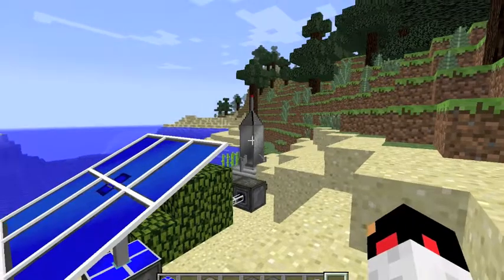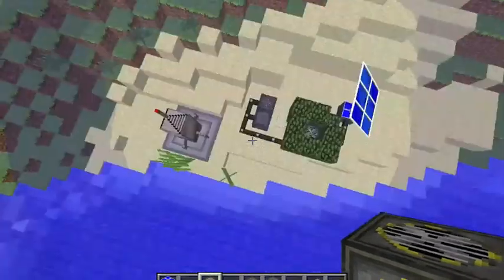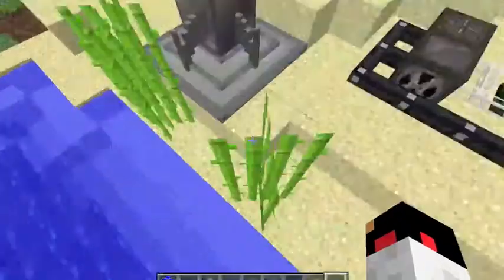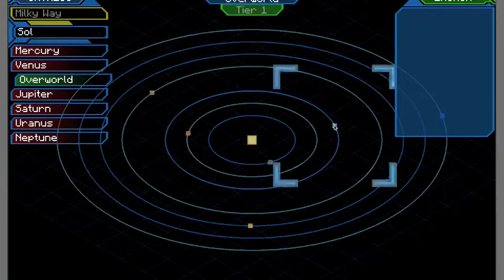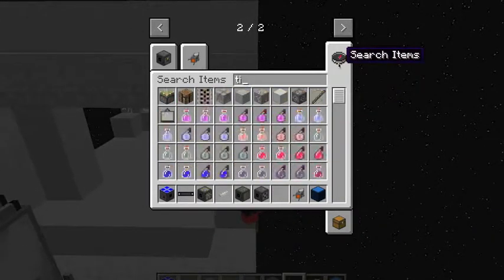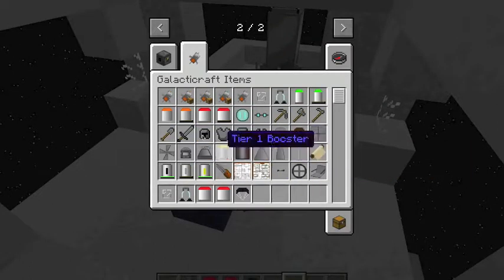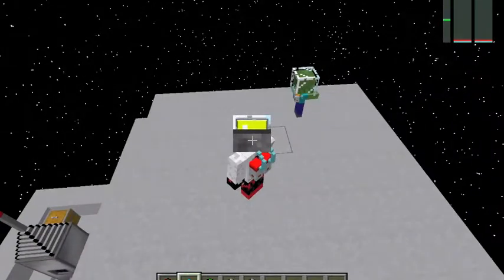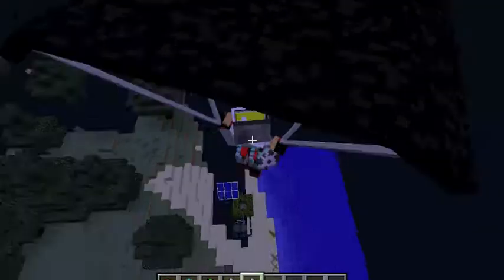How to create a space station with oxygen in galacticraft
Micdoodle8